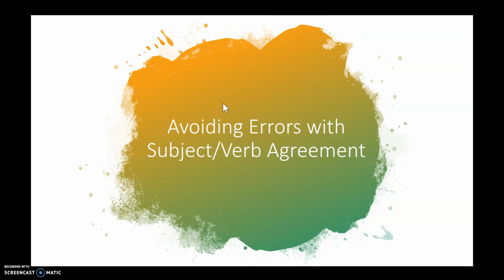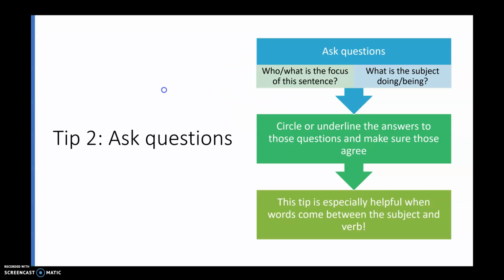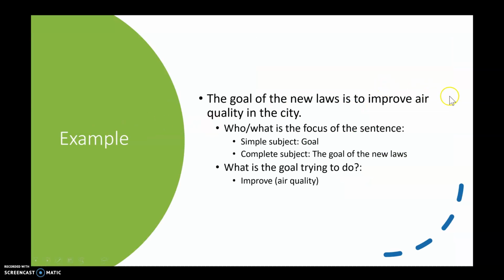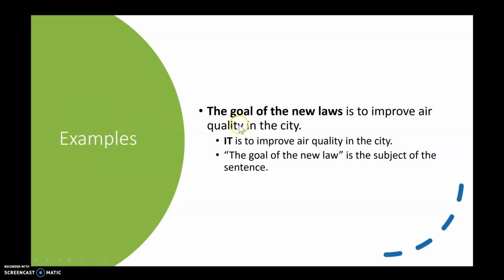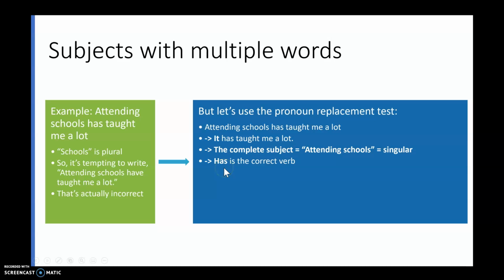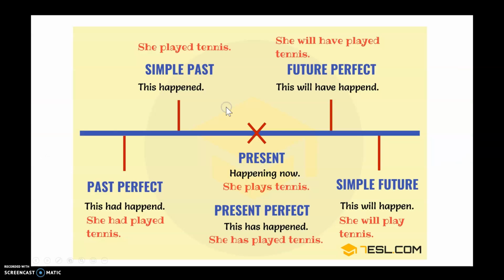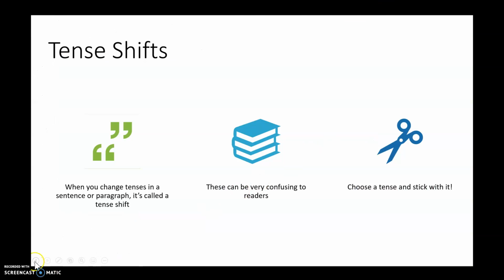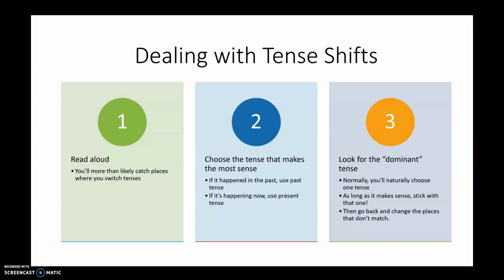EH100-- Using Verbs-- Part 2